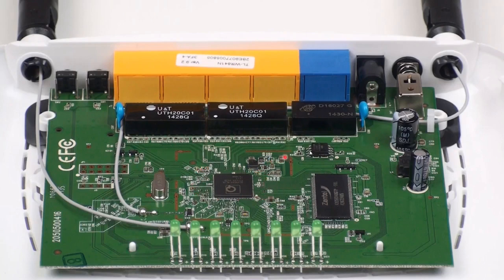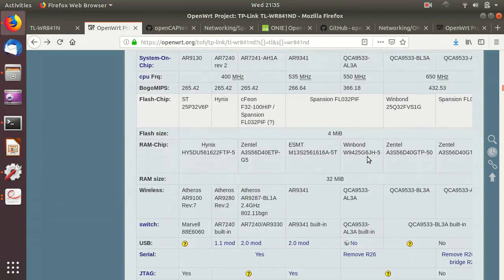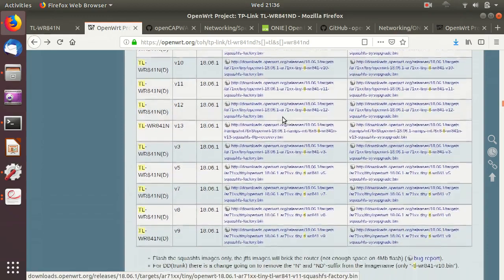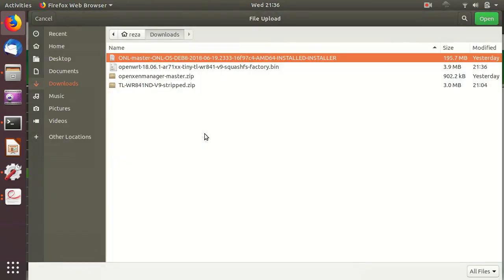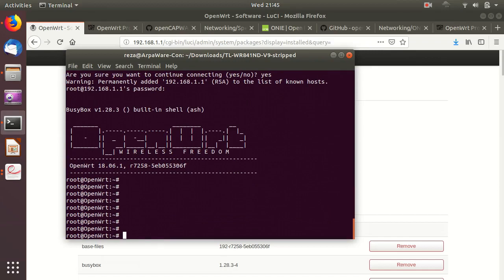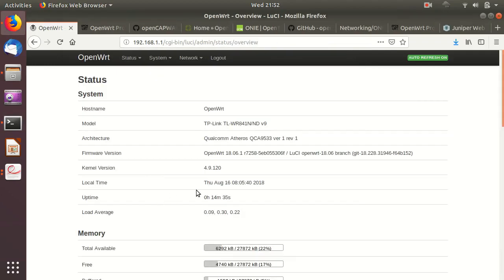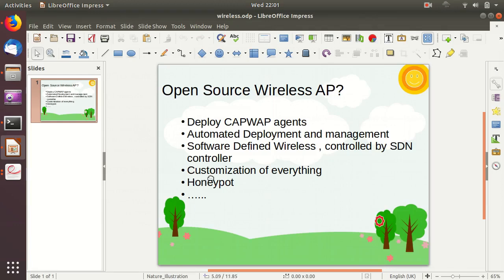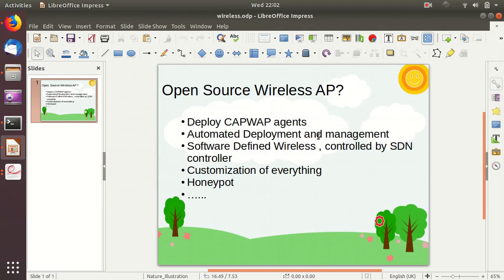Wireless Access Point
In this video, we are going to have a look and see how the open source wireless access point work. But since we don't have an open source wireless access point, we will use just the normal consumer-grade wireless access point.